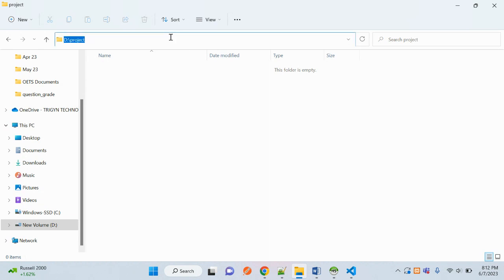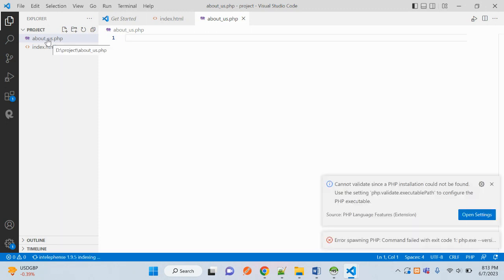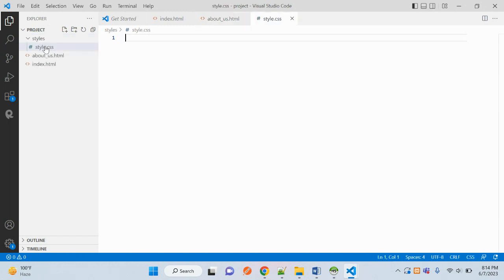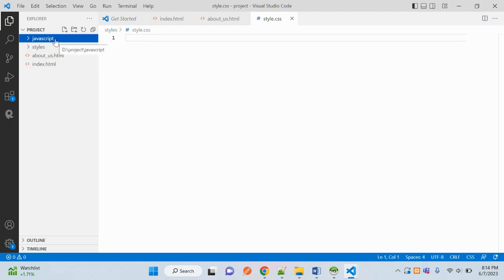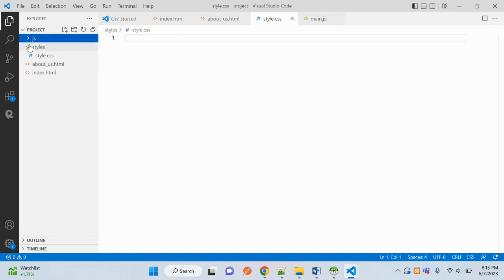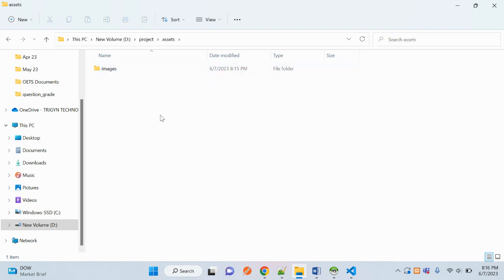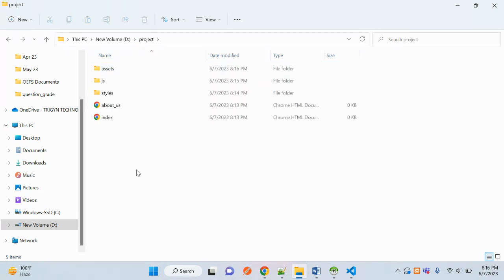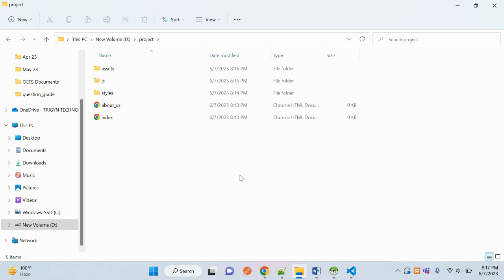Directory Structure | Code Structure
Mastering Project Directory Structure: Best Practices and Tips
In this video, you will learn about below:
- program file storage
- CSS files
- JS files
- assets
 - images
 - mp3
 - videos
etc